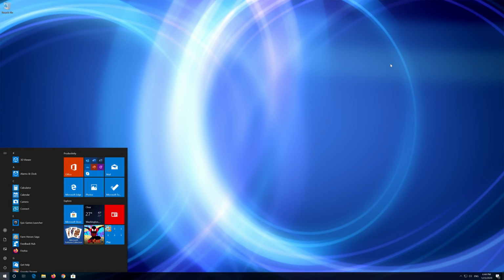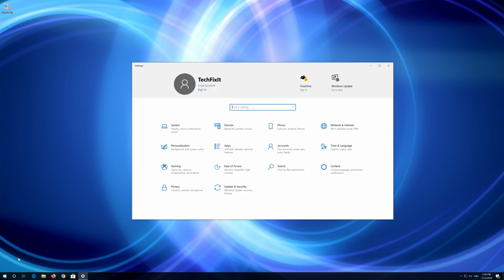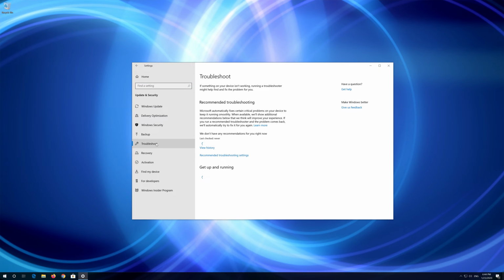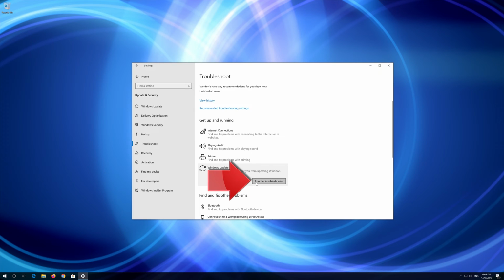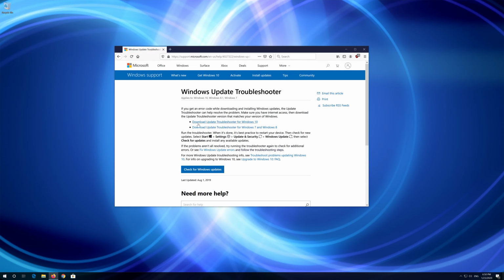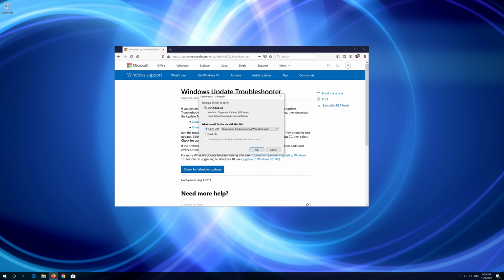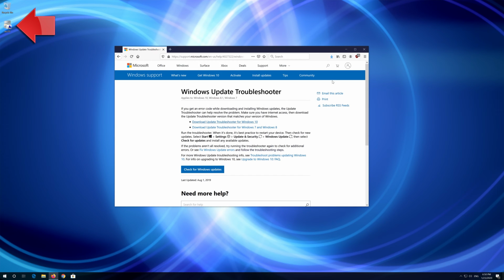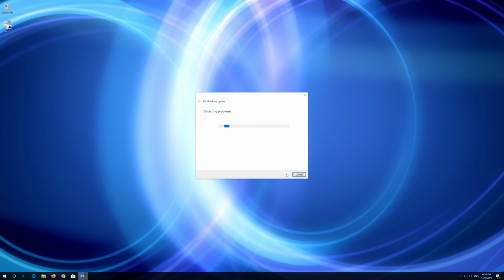How to Fix 0x80070424 Windows Update / Microsoft Store Error 0x80070424 on Windows 10|8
This tutorial will help you fix Windows Update error 0x80070424. Windows Update Error Encountered. There were problems installing updates, but we'll try again later. If you keep seeing this and want to search the web or contact support for information, this may help. (0x80070424)

Windows Update Standalone Installer. Installer encountered an error:0x80070424. The specified service does not exist as an installed service.